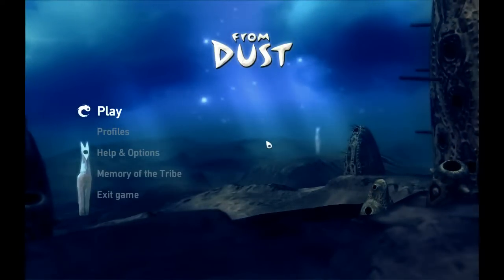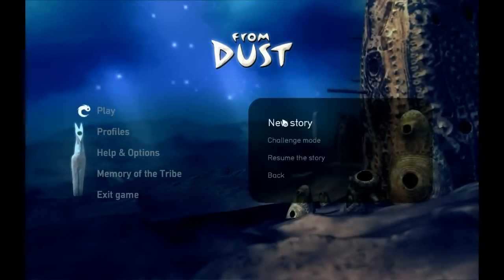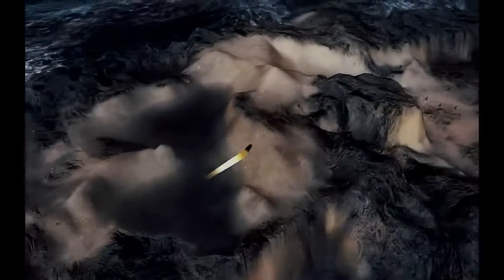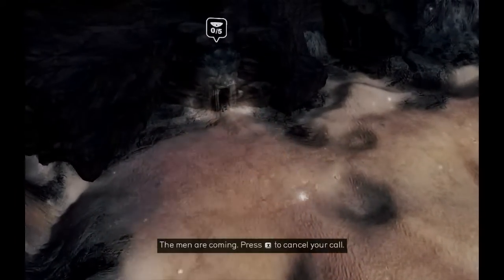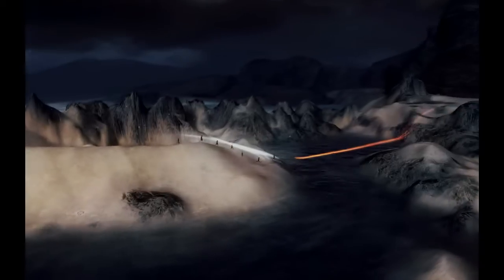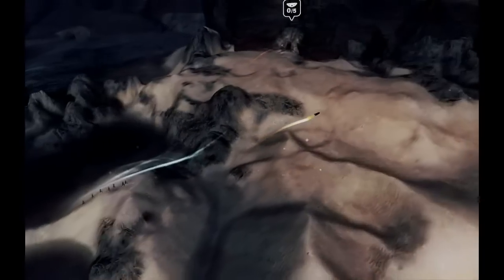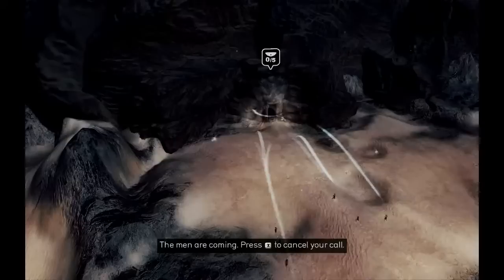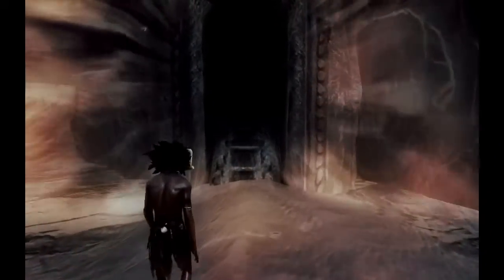From Dust - Level 1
Luke plays through From Dust Level 1 in a tutorial Video.